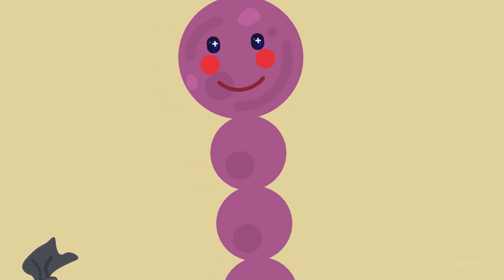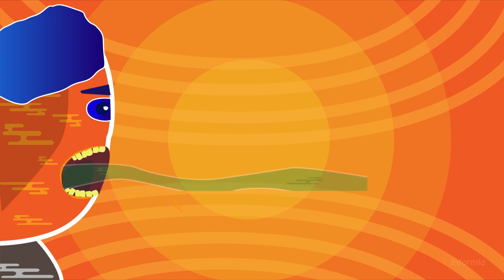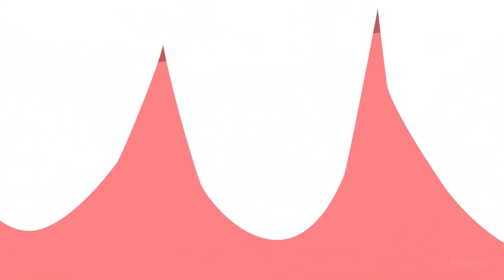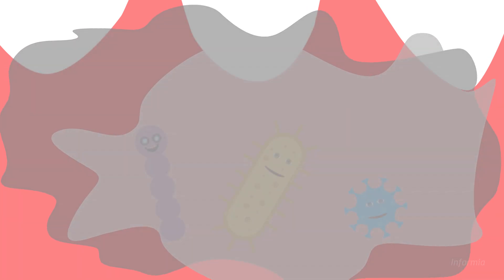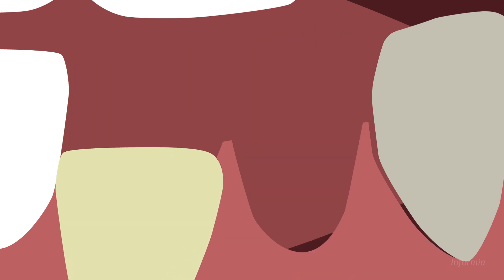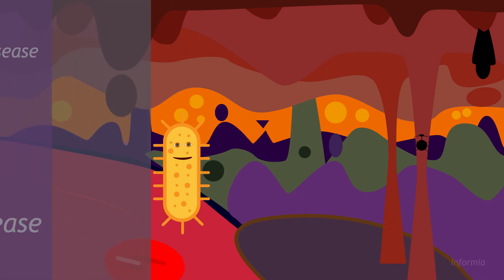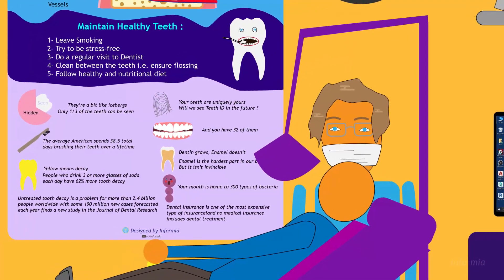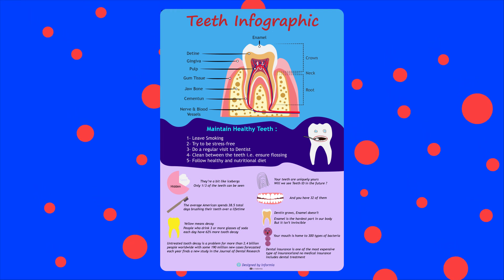What If You Stopped Brushing Your Teeth?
Watch Until End For a Special Gift !
Huge Amount of people don't brush their teeth enough. This creates the best environment for a bacteria, which can cause tooth decay and periodontal disease. It can even threat your life and cause you health issues like kidney disease and dementia.